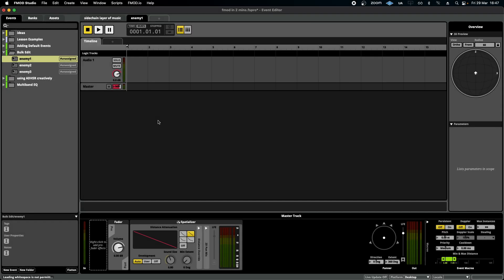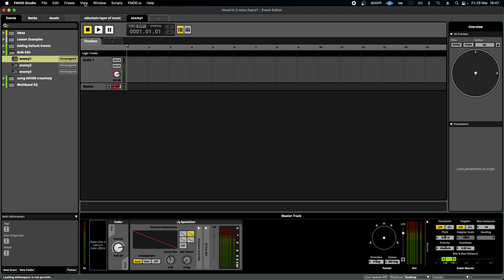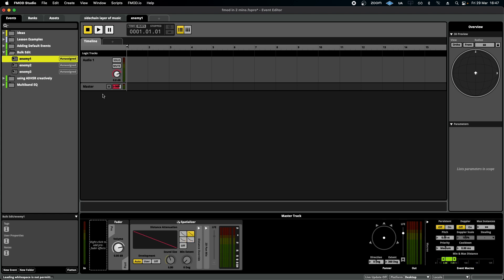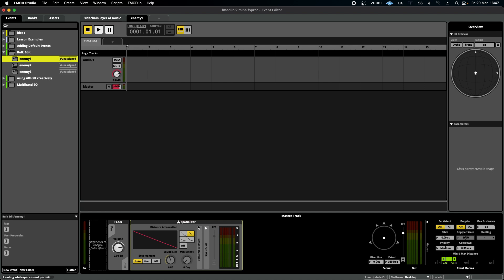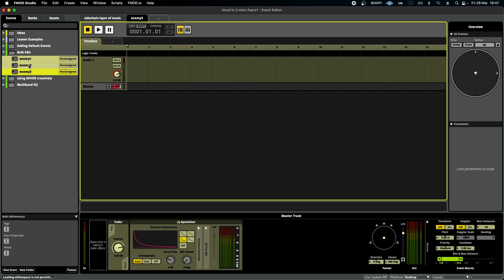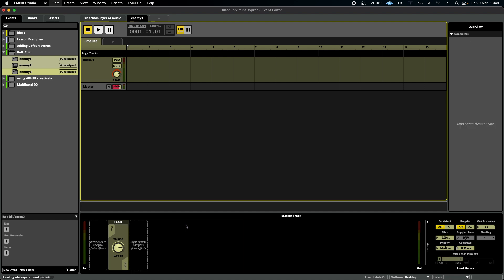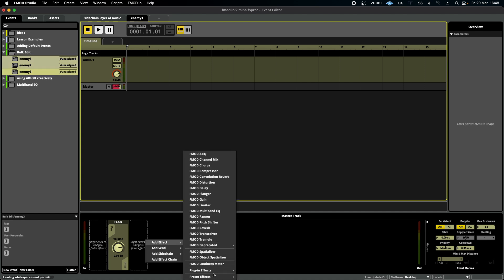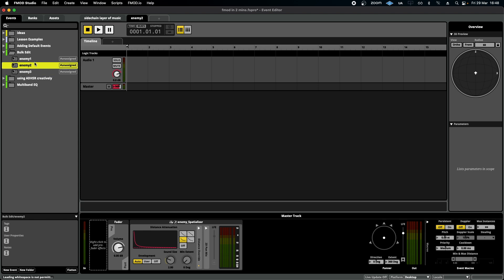How To Use Fmod - Bulk Edit